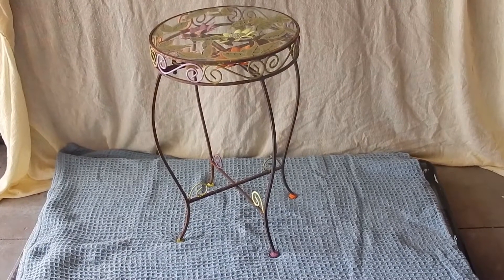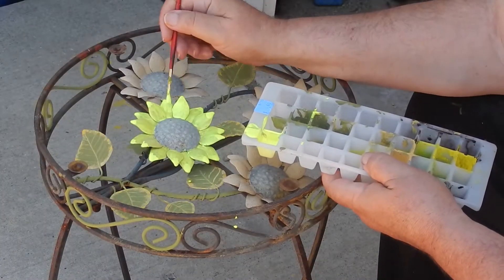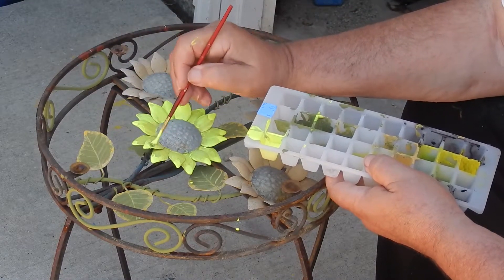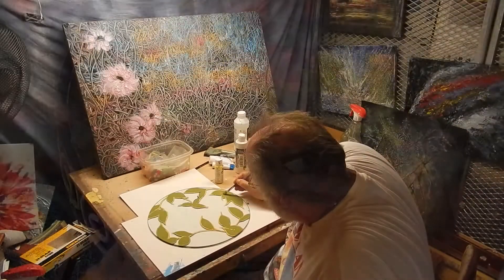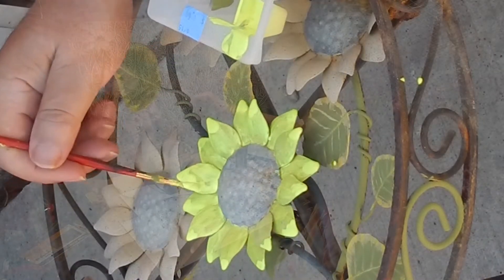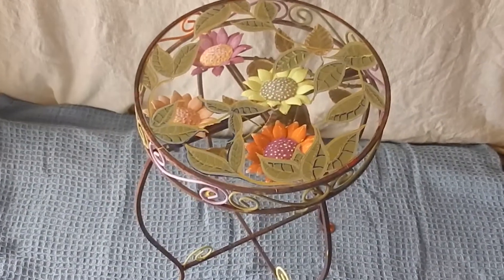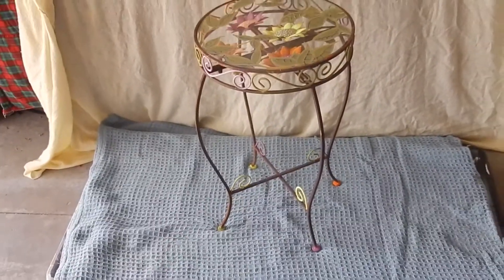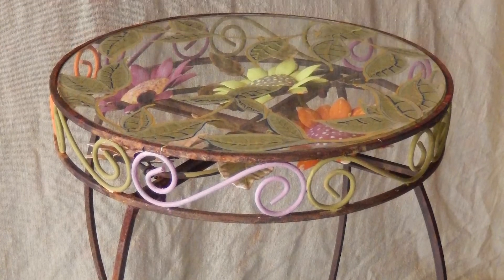Table art for the Scholarship Fund for a career artist.